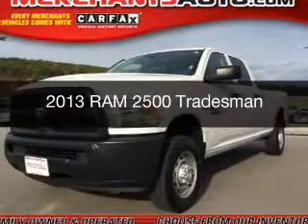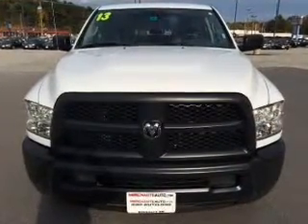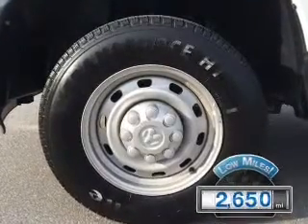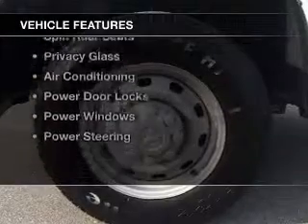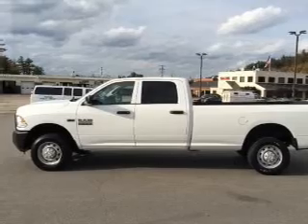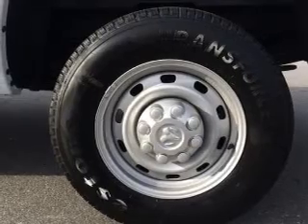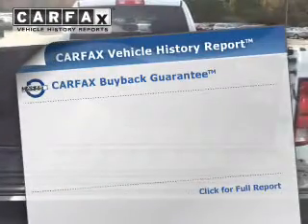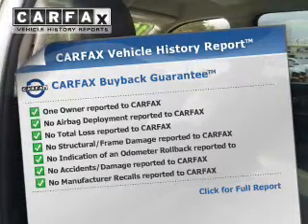2013 RAM 2500 - Hooksett NH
Phone:
Year: 2013
Make: RAM
Model: 2500
Trim: Tradesman
Engine: 5.7 liter 8 cylinder 16 valve MPFI OHV
Transmission: 6-Speed Automatic
Color: Bright White
Mileage: 2650
Address:
1278 Hooksett Road